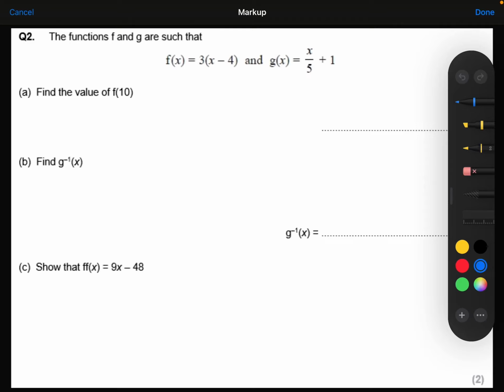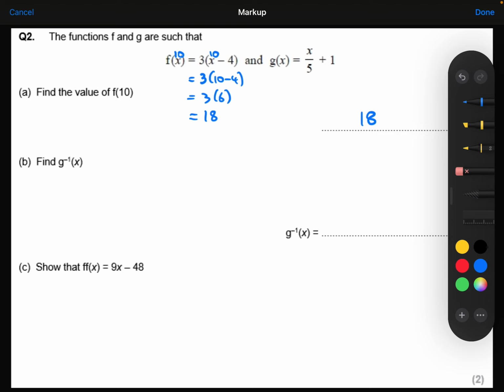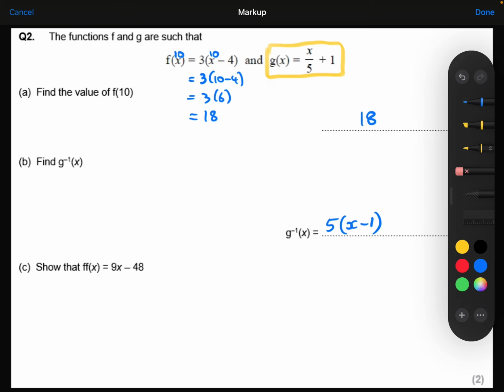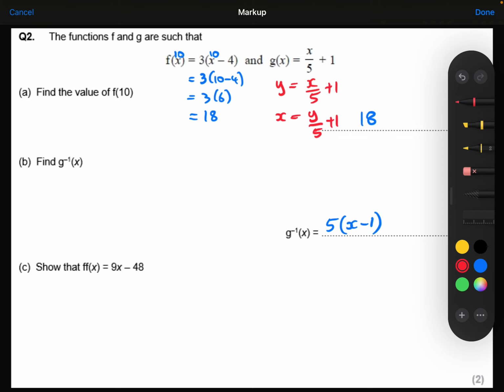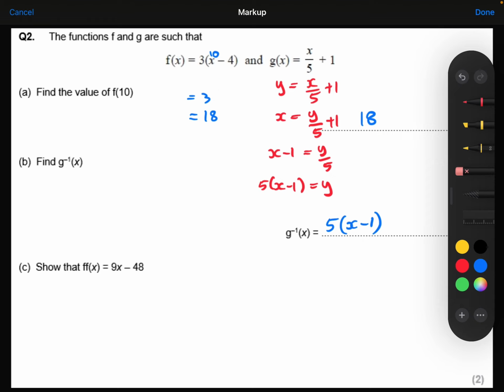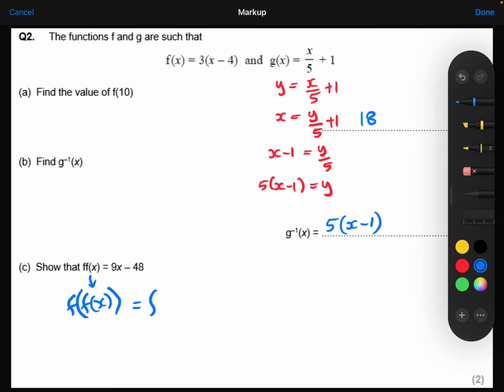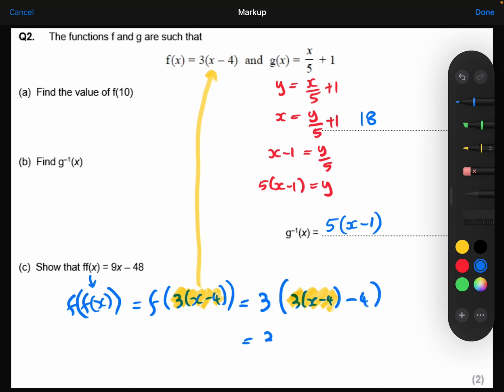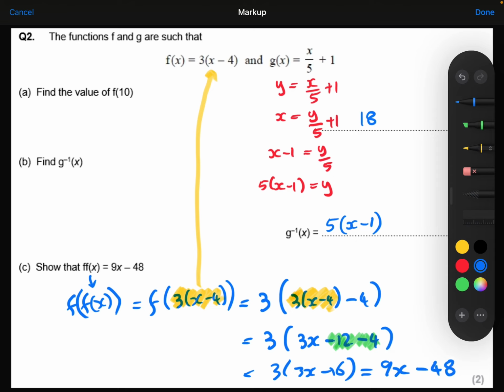Functions HW Q2